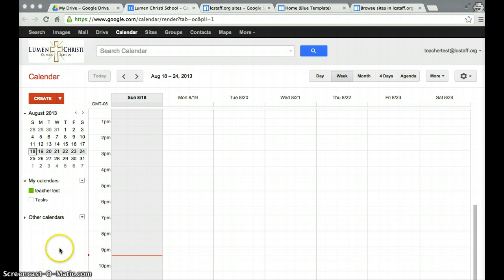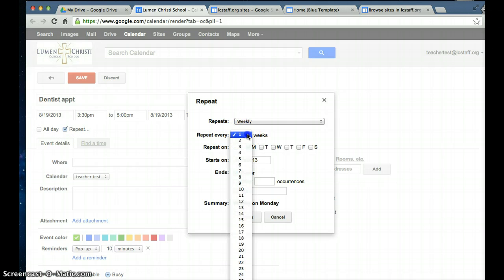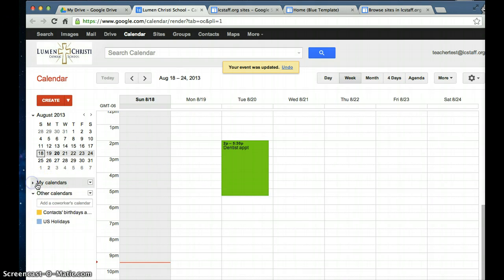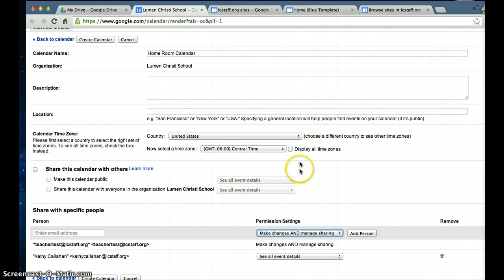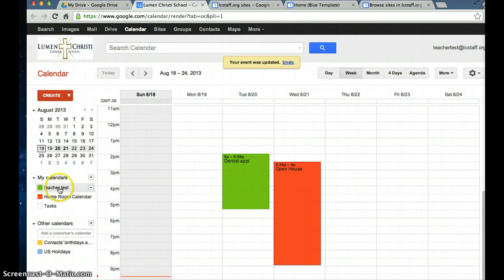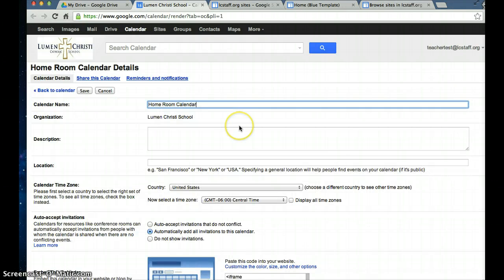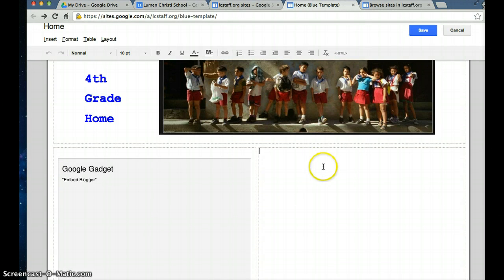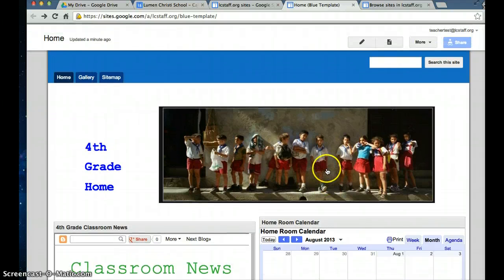Calendar Basics and Embedding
How to create a new calendar and embed into a webpage